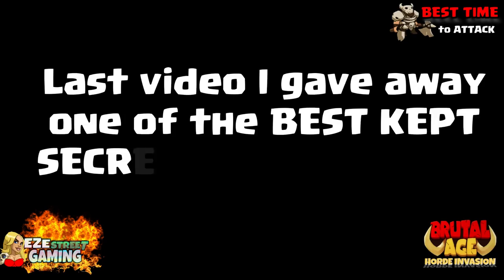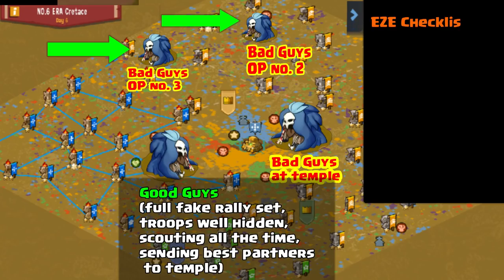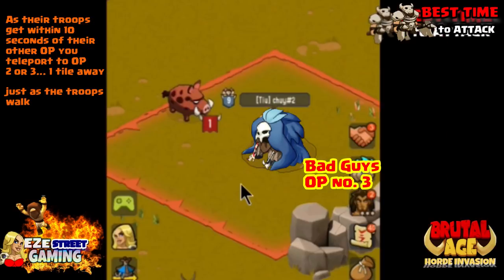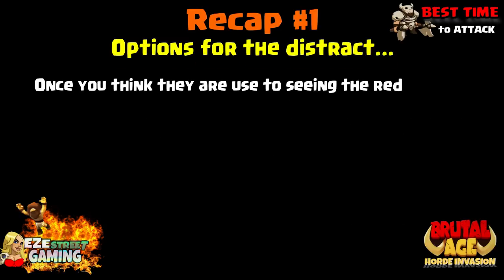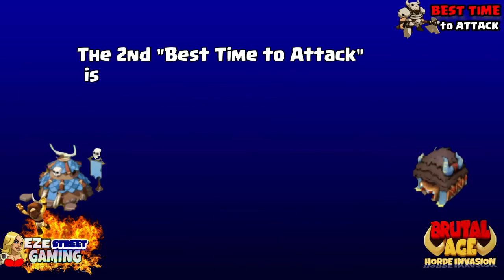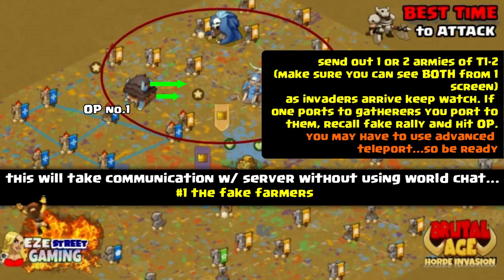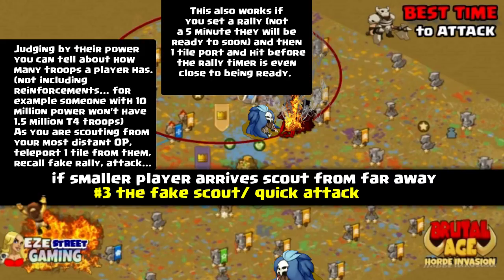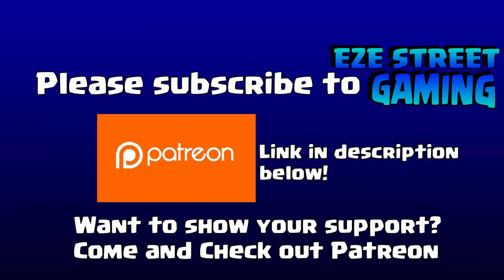Brutal Age | Attack Guide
When is the Best time to Attack?
How do you trap invaders in SvS war?
I believe I have the answers to both of these questions.

I have broke down 4 different tactics that I have either done myself or have seen executed by elite Player Killers. Practice these tactics and you will open doors to many new opportunities in the PvP game.

**Subtitles are now in 10 languages!

 COMING SOON!! EZE's Partner guide aka The Brutal Guide...
now in final stages (It would be done if they would stop updating 6X a week!!)

...I just want to extend my deepest gratitude to the best group of BRUTAL GAMERS in the WORLD!!

I can no longer list every video here